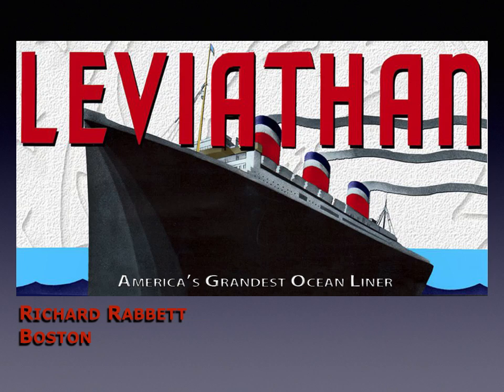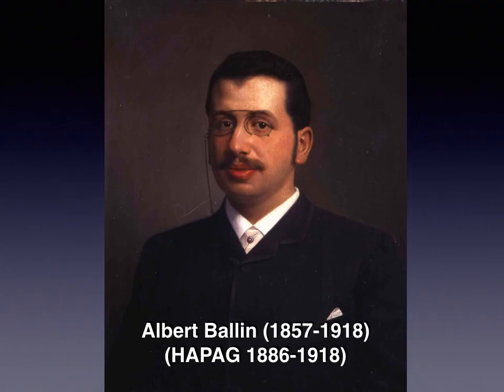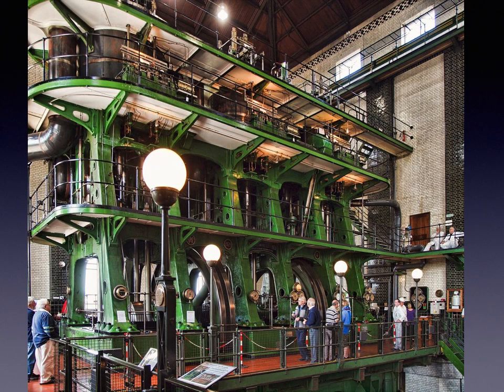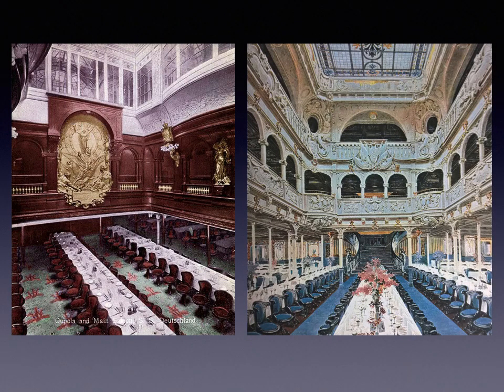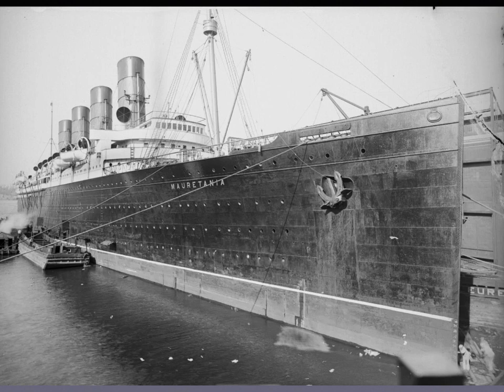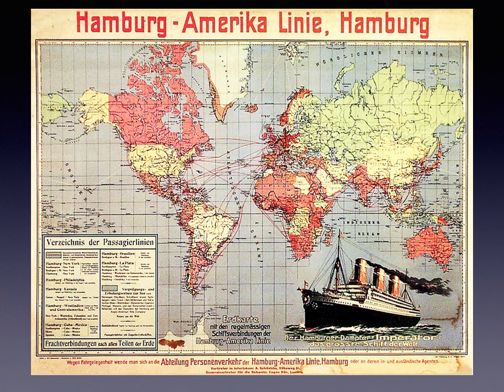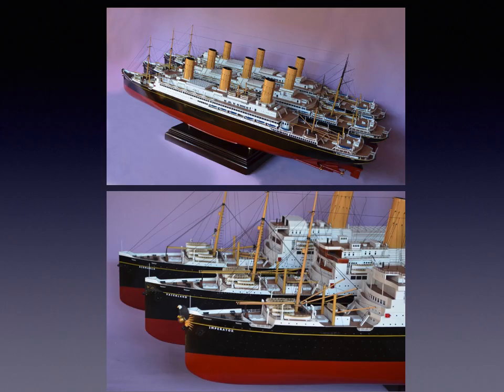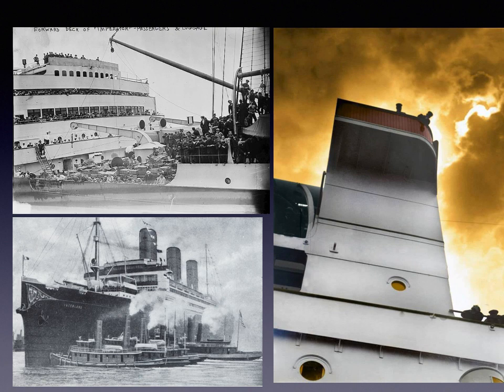Leviathan Presentation SSHSA (Richard Rabbet)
This all encompassing presentation on the life and service of the SS Leviathan was originally presented on February 1, 2020 for the Steamship Historical Society of America.